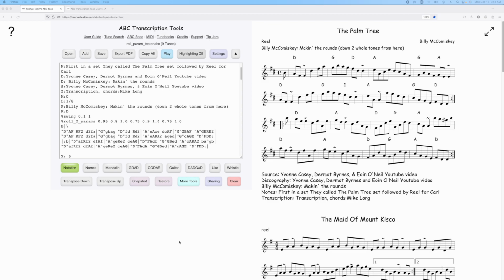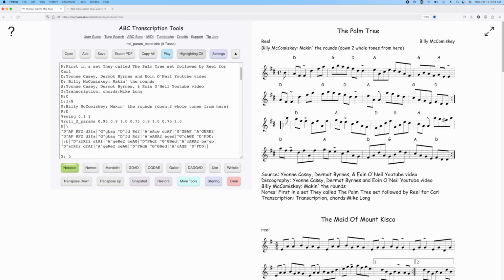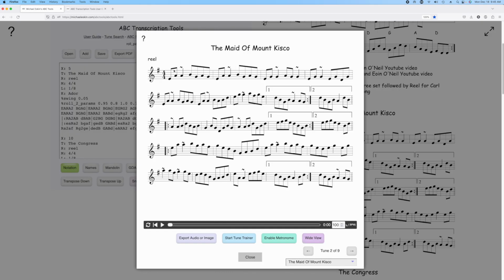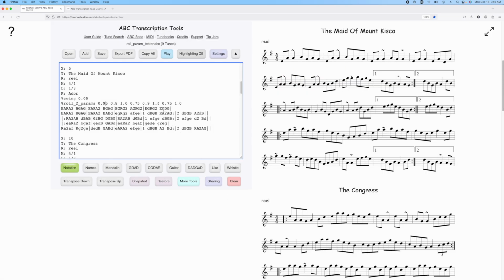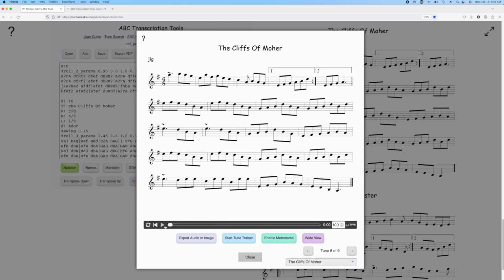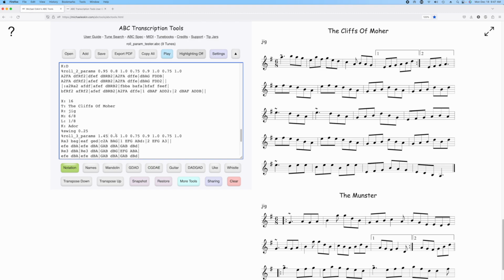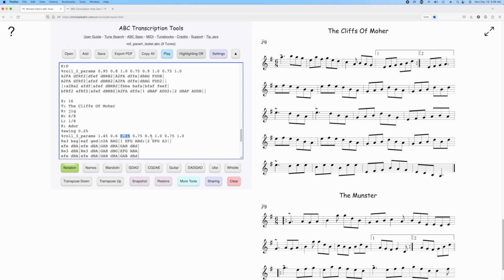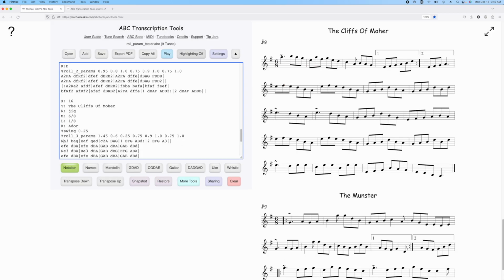ABC Transcription Tools - Custom Roll Timing Using %roll_2_params and %roll_3_params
You may now create your own custom quarter note and dotted quarter note roll timing solutions.

From the User Guide:

Defining Custom Roll Timing Parameters   (Top)

In abcjs, a ~ preceding a note draws the roll indication above the note, but does not inject a roll into the playback.

In this tool, playable rolls (also shows a roll indication drawn above the note) are are added using R or !roll! preceding the note.

For example, to indicate a quarter note roll on G in ABC:

RG2
% or
!roll!G2

To indicate a dotted quarter note roll on A in ABC:

RA3
% or
!roll!A3

To set the timing and volume parameters for a quarter-note roll, add the following comment-based annotation anywhere in the tune ABC:

%roll_2_params timeslot1 timeslot2 fraction1 fraction2 fraction3 volume1 volume2 volume3

To set the timing and volume parameters for a dotted quarter-note roll, add the following comment-based annotation anywhere in the tune ABC:

%roll_3_params timeslot1 timeslot2 fraction1 fraction2 fraction3 volume1 volume2 volume3

All parameters must be positive floating point values.

The duration values are based on dividing the note time into three time slots for the whole roll and indicate the relative time slots for the first and second notes of the roll.

The third note in the roll will have a time slot of (3 - (duration1 + duration2))

The fraction values indicate what fraction of the time slot the roll note should be played.

The volume values have a range from 0.0 to 1.0 and scale the playback volume of each note in the roll relative to the normal note volume.

Here are the default parameters used for a quarter note roll:

%roll_2_params 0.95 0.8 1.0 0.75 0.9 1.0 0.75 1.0

Here are the default parameters for a dotted quarter note roll:

%%roll_3_params 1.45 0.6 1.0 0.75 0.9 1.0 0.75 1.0

If (timeslot1 + timeslot2) is greater than 3, since there would be no time left for the third note, the roll definition will be ignored.

To disable the custom roll parameter system and use the original abcjs "rapid-fire" roll timing solution, add the following comment-based annotation anywhere in the tune ABC:

%use_original_abcjs_roll_solution